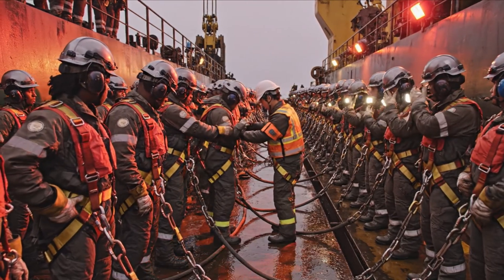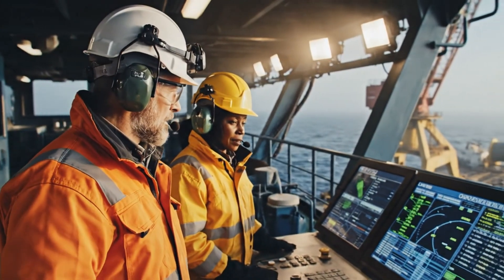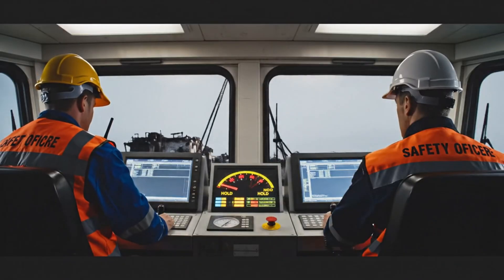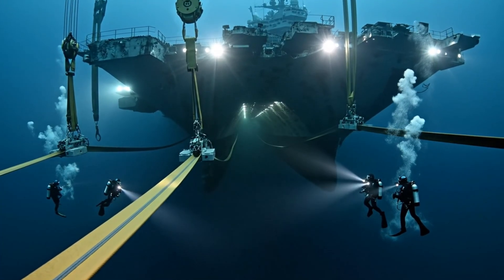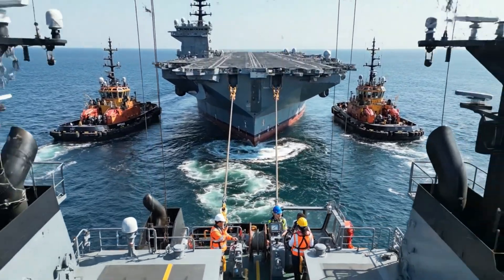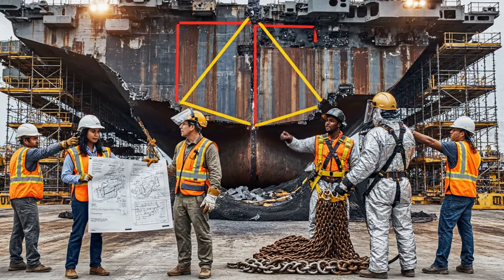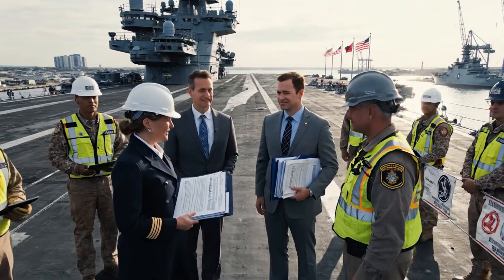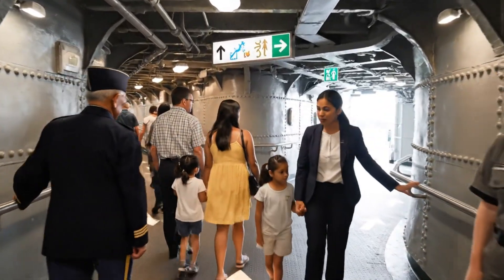Lost for Decades… Salvaging and Restoring a World War II Aircraft Carrier Beneath the Ocean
This video presents a speculative engineering and historical reconstruction inspired by
real-world naval salvage operations and World War II–era aircraft carrier designs.

While numerous warships and aircraft carriers were lost during World War II,
this video does not claim to depict a specific real recovery mission.
Instead, it explores a hypothetical scenario based on known marine engineering principles,
historical documentation, and modern deep-sea salvage technologies.

The visuals and processes shown are created for educational and storytelling purposes,
demonstrating what it might take to locate, stabilize, lift, and restore a large naval vessel
that has remained beneath the ocean for decades.

This content does not assert absolute historical accuracy and should be viewed as a
conceptual visualization rather than a factual account of an actual recovery operation.

All representations respect historical context and are intended to honor maritime history
and naval engineering achievements.